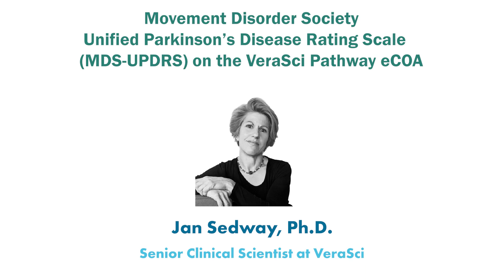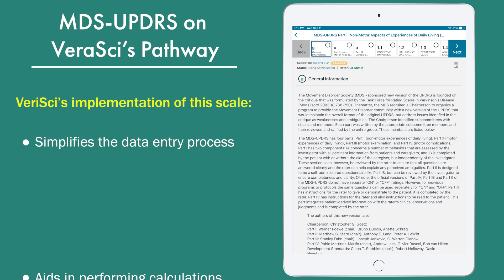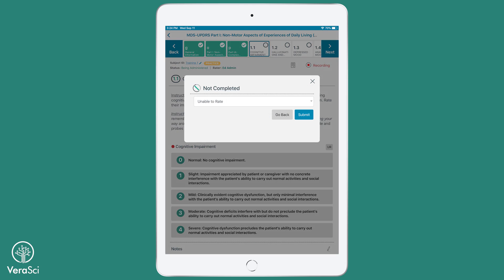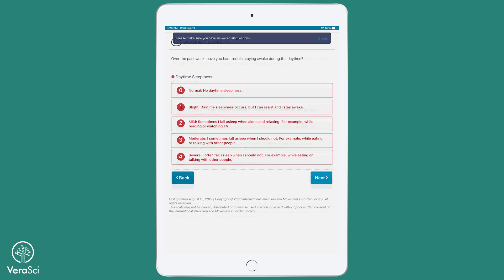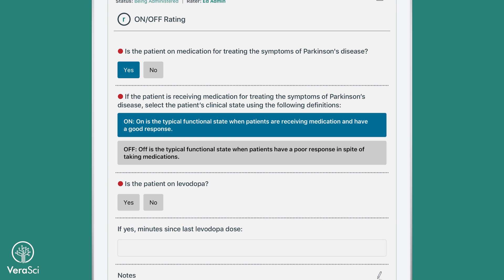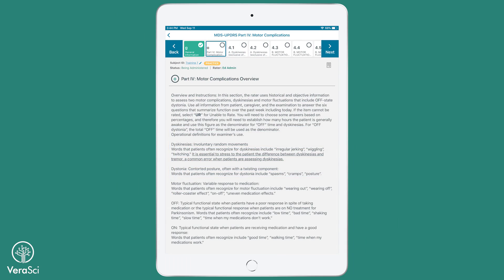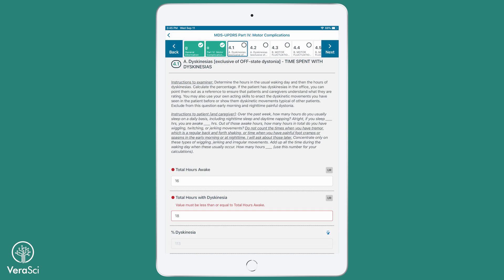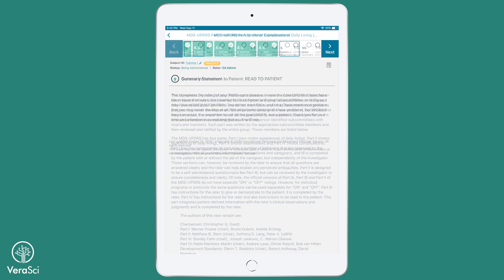Administration of the MDS-UPDRS on Pathway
Demonstration of the administration of the Movement Disorder Society Unified Parkinson's Disease Rating Scale on VeraSci's Pathway eCOA platform